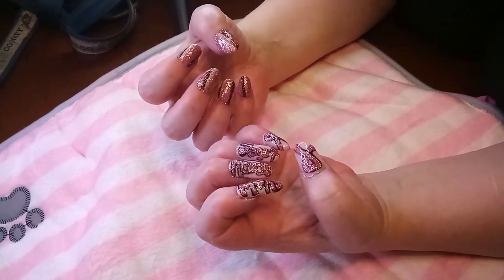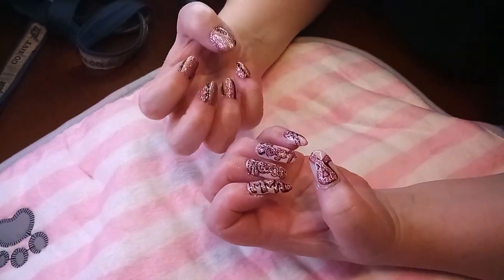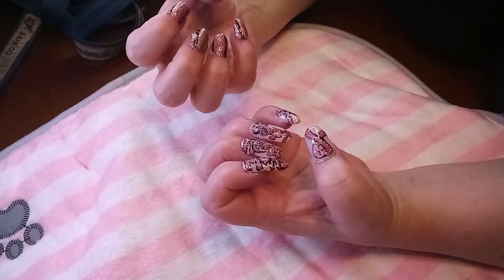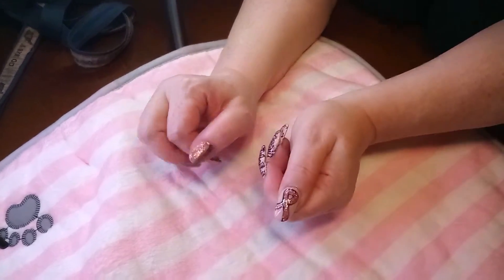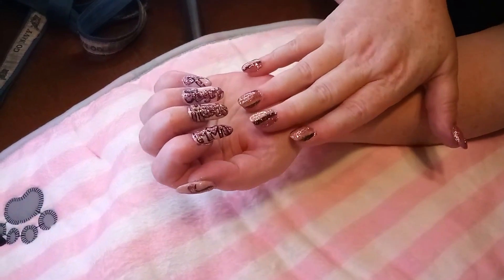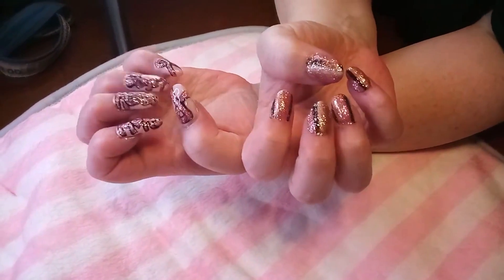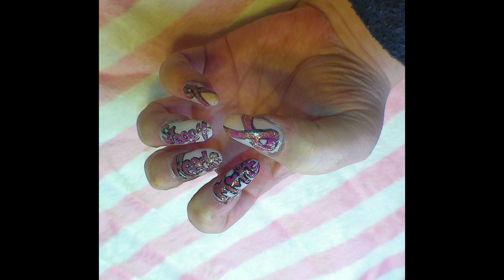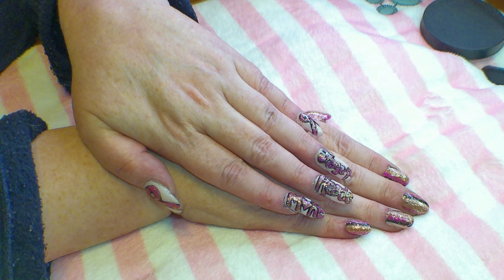Stage 4 Breast Cancer Awareness Nail Art - My First Nail Design - Sparkly Pink Ribbon for October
I used Beetles gel polishes to design this set of BreastCancerAwareness nails: "Stage 4 Needs More" inspired by Heather Jose. I know October Pink Ribbons can be triggering to some BC patients, but I genuinely mean for this design to inspire and give hope to anyone who sees it, so that we all strive harder to find cures for late stage cancers. As Heather puts it, StageIVNeedsMore!

Beetles Gel Colors Used: 773, 776,778,784 - drawn freehand